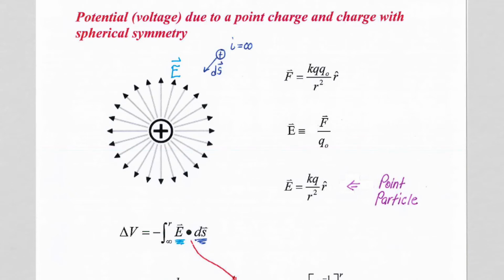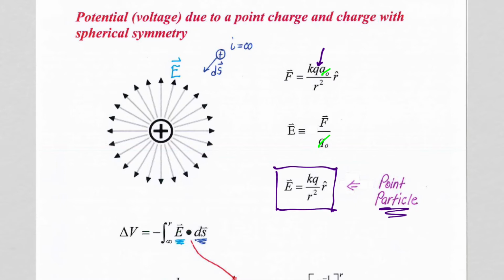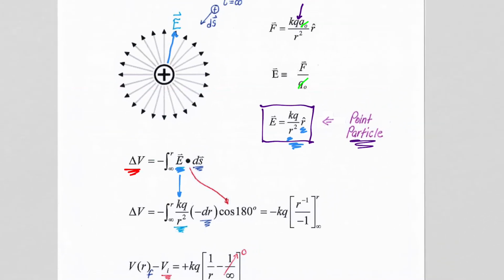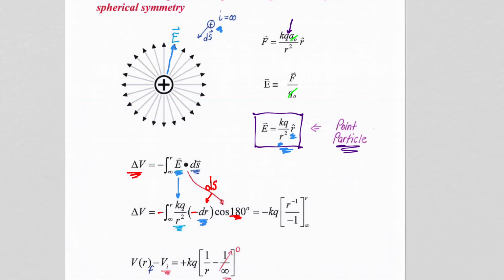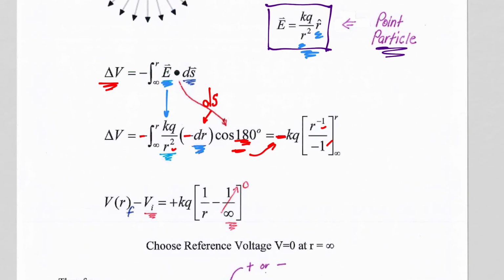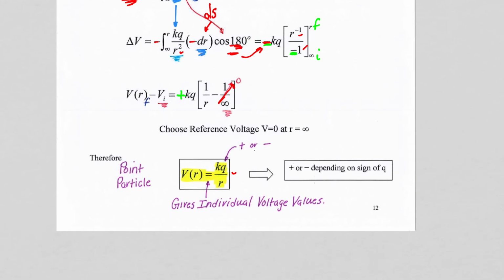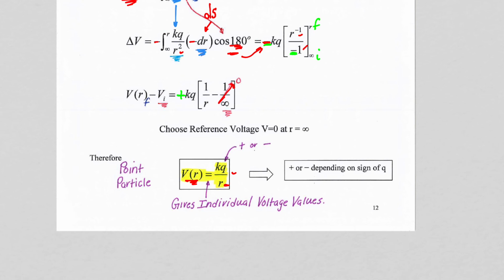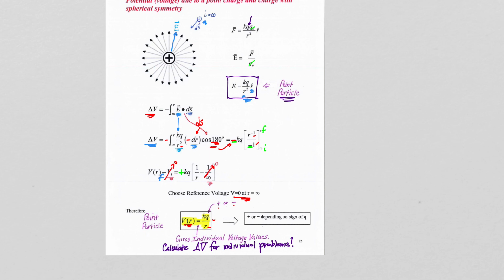Ch26 Electric Potential Guided Notes 12